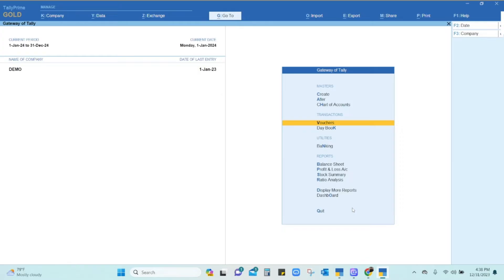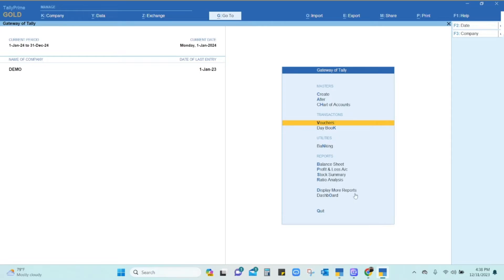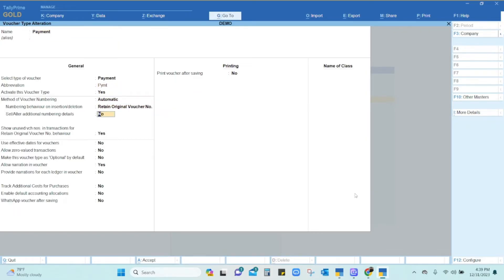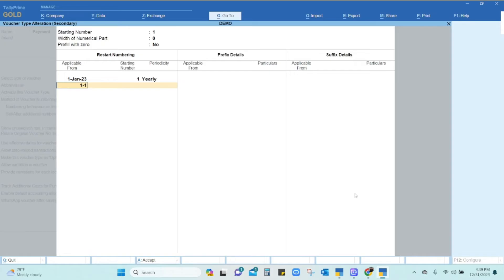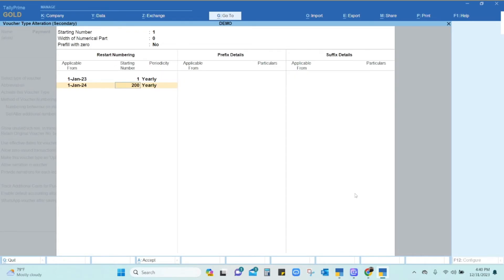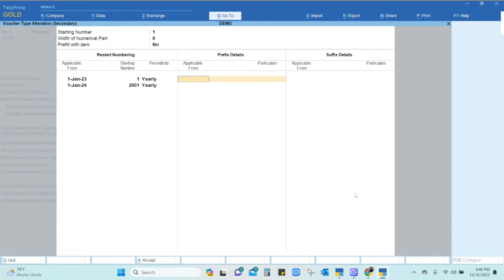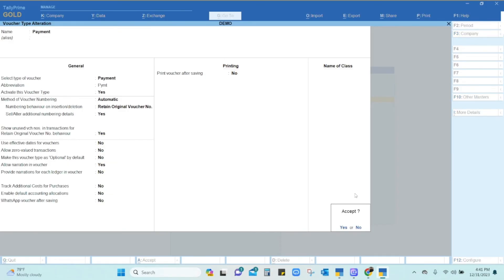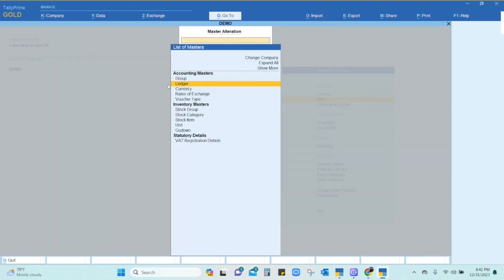TallyPrime Restart Voucher Numbering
How to restart your voucher numbering in TallyPrime new Financial Year.